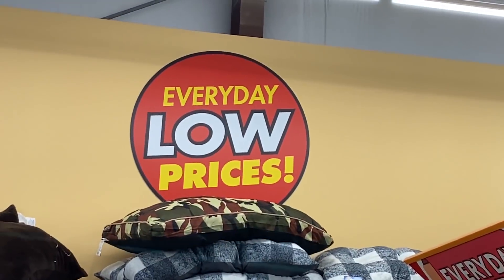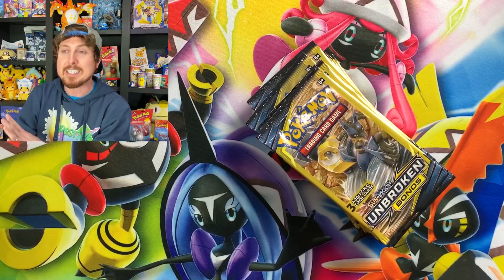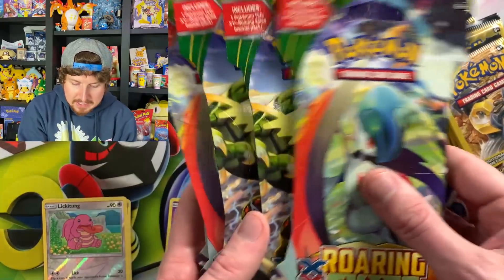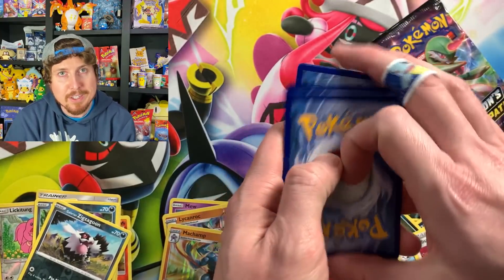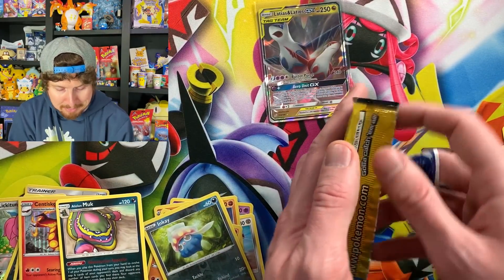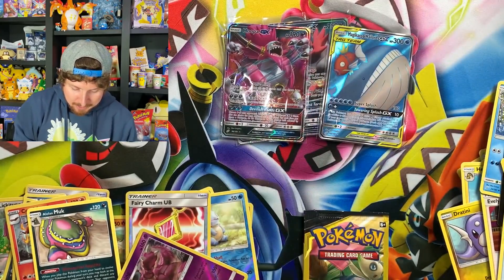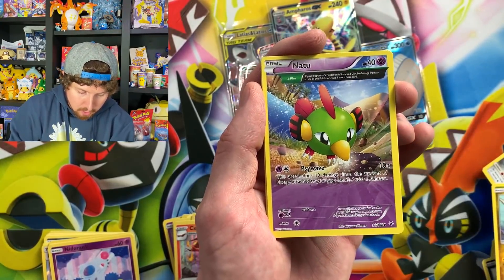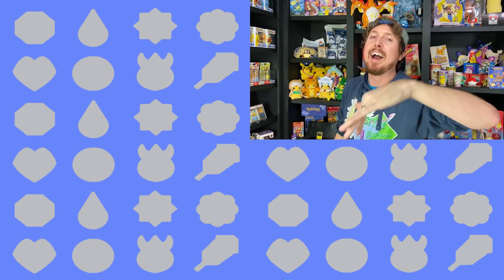I Found 5 YEAR OLD POKEMON PACKS in a FAMILY DOLLAR Store Near Me! Opening $1 Ultra Rare Cards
I went to a Family Dollar Store near me and found Pokemon cards from 5 years ago! Opening Pokemon cards I ended up pulling a bunch of $1 ultra rares from the dollar store Pokemon packs. The luck was on my side today!

RealBreakingNate
USA